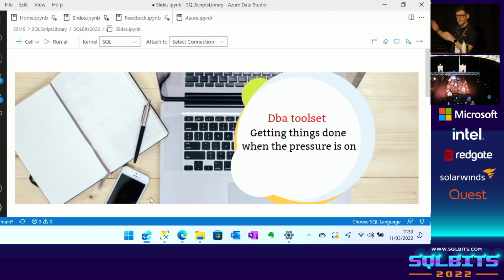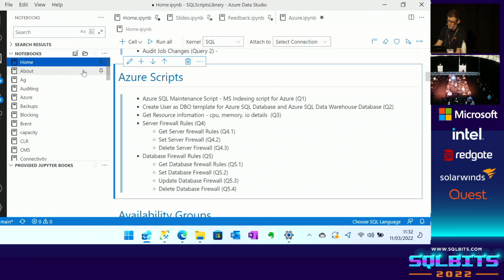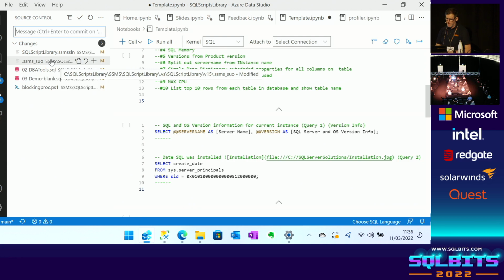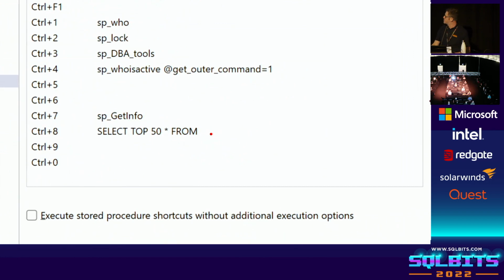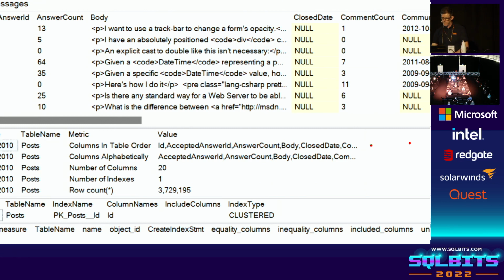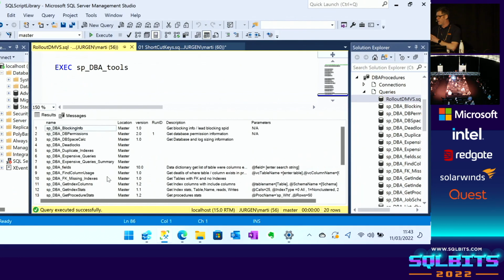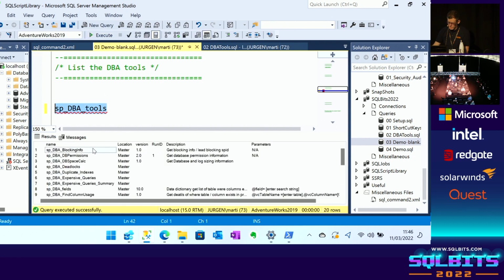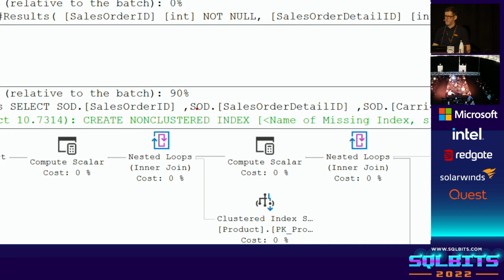Dba toolset - Getting things done when the pressure is on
DBA/Developer Toolset to get you out of that hole and save you some time
Speaker BIO: Martin Croft is a time served SQL developer / DBA contractor / Consultant who has worked with SQL Server since SQL 6.5, having attended the user groups for many years he wanted to (try) and give something back for all the things he's have picked up f